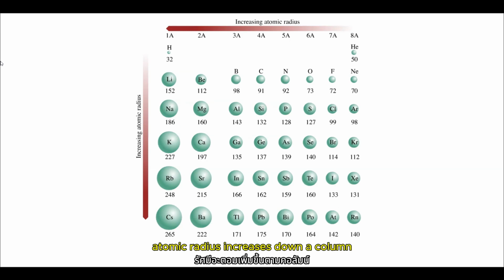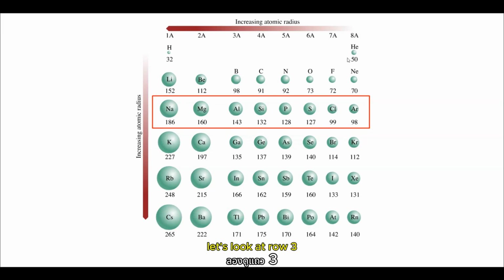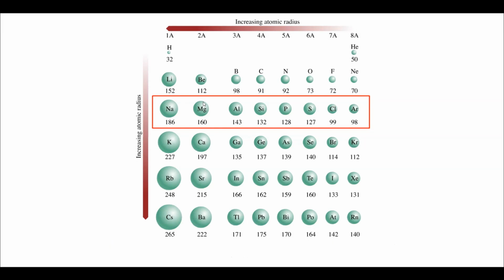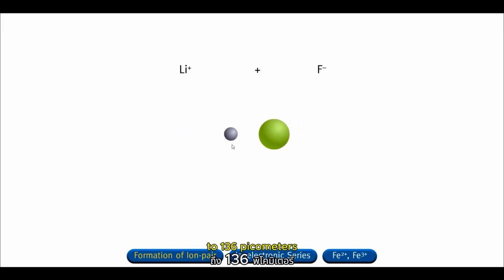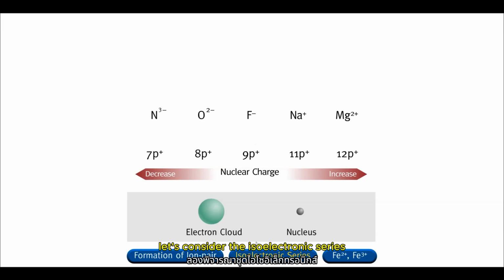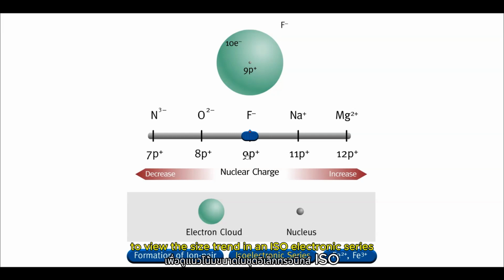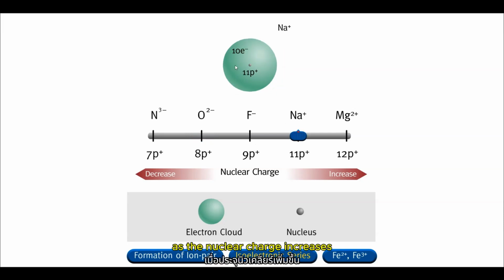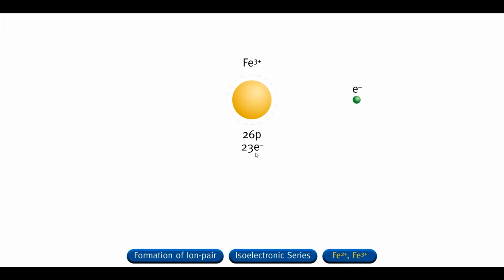แนวโน้มขนาดของอะตอม และไอออนในตารางธาตุ